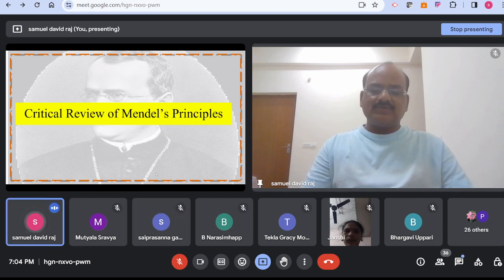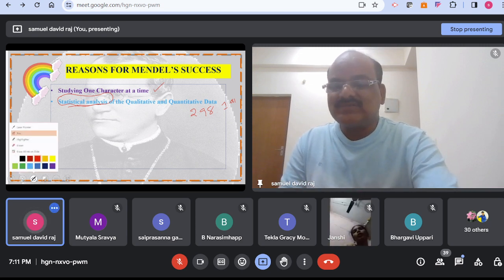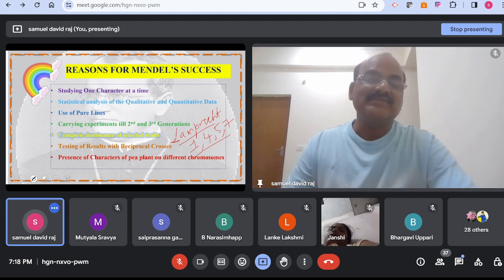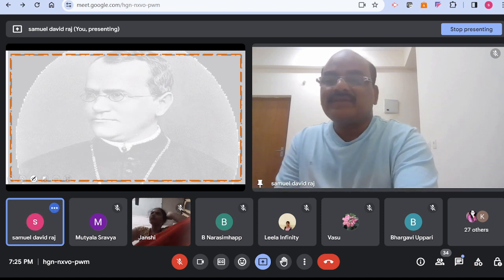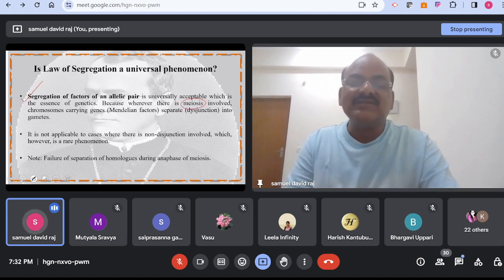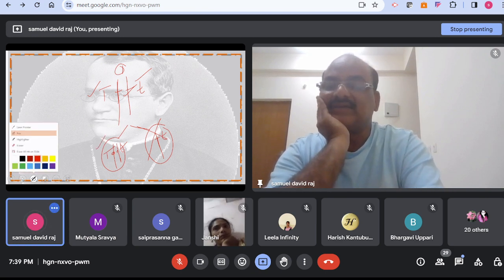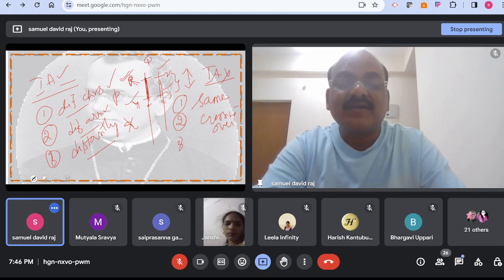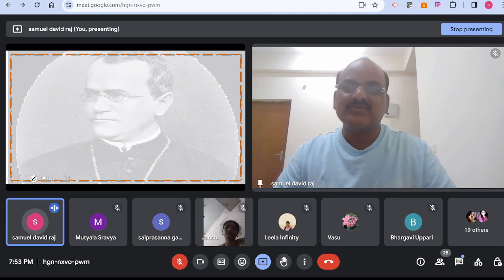Critical Review of Mendel's Laws